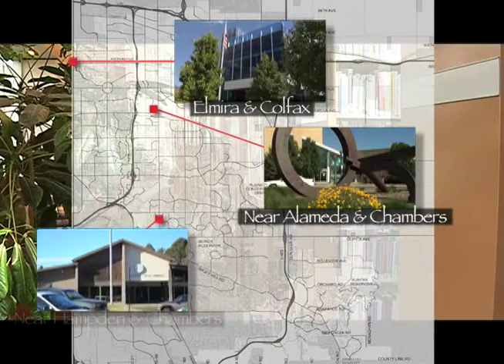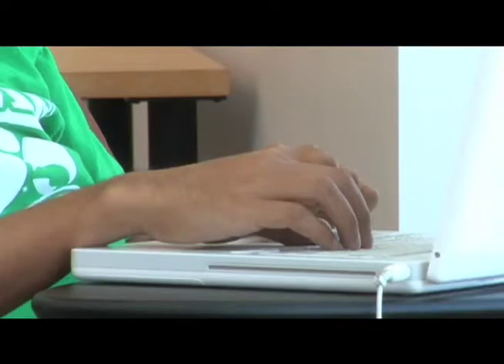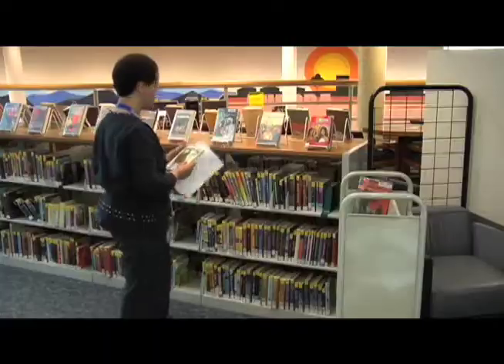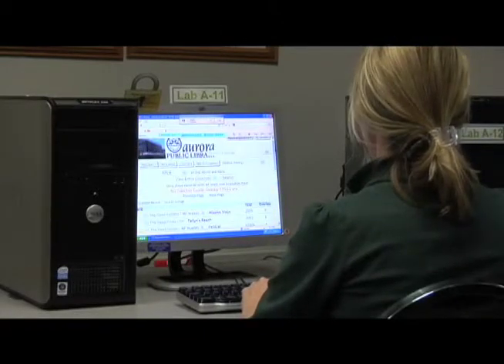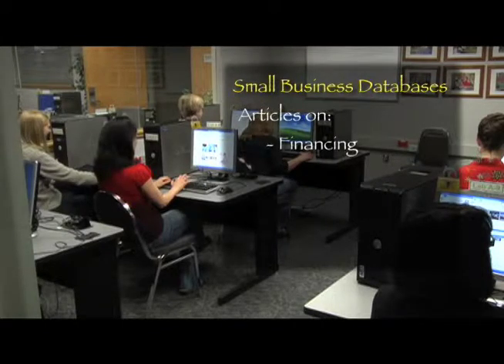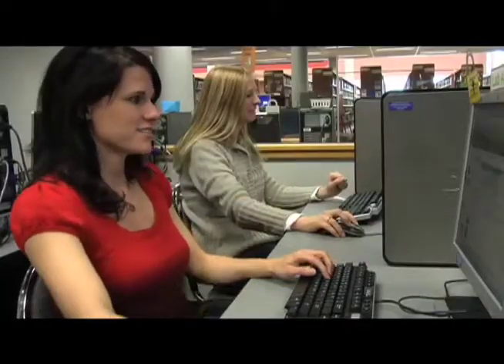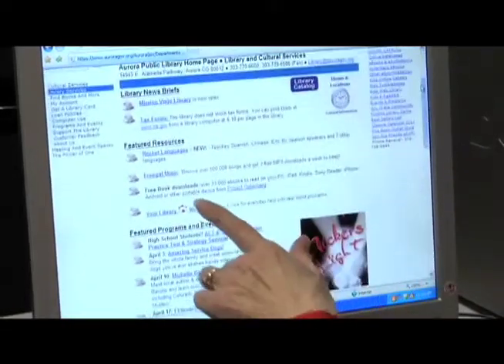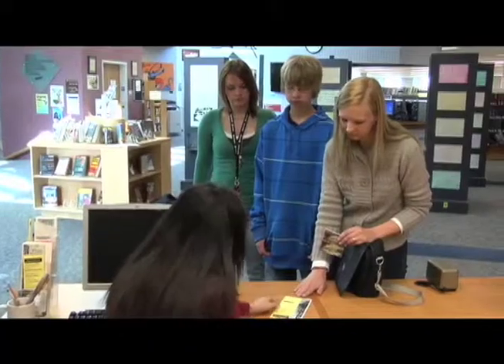Aurora Public Library Promo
The PSA highlights the services available in the Aurora Public Library system.